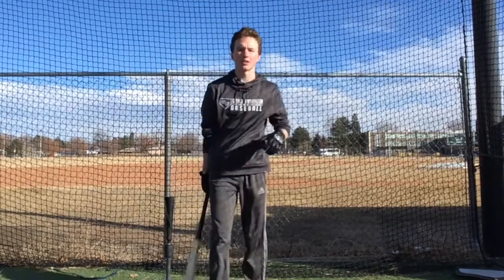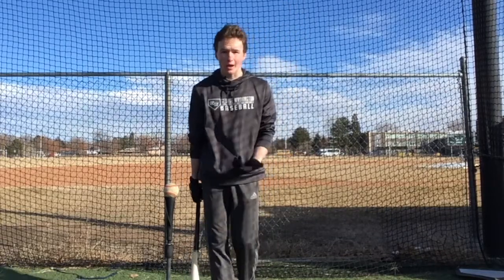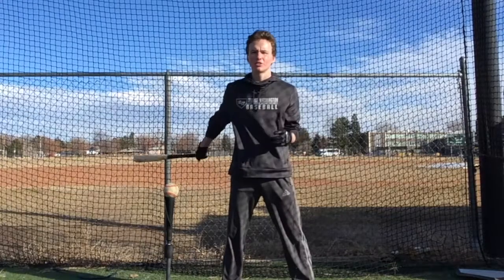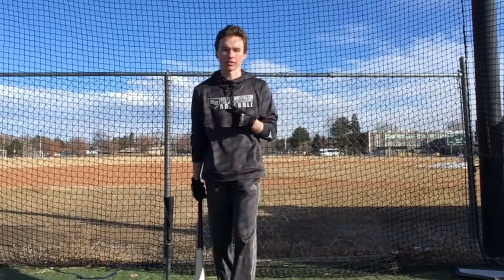How to PRACTICE *the right way*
- Demarini Voodoo Rebirth Baseball Bag

- New Balance Cleats

If you like How to Practice, you should go watch "How to Get Better at Baseball"